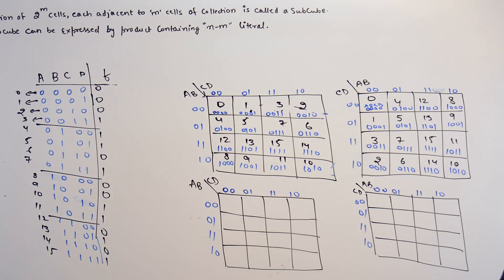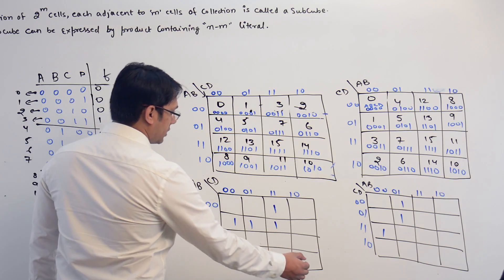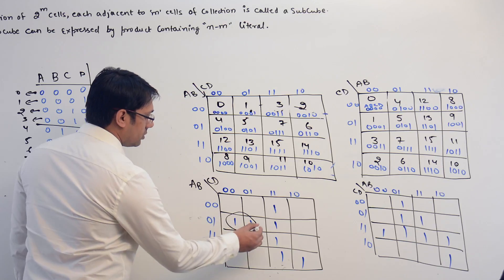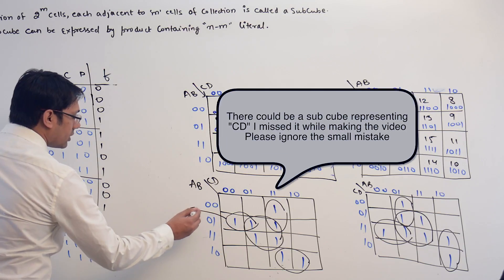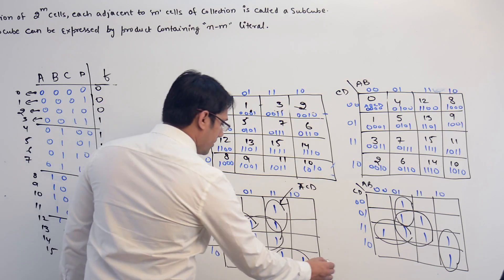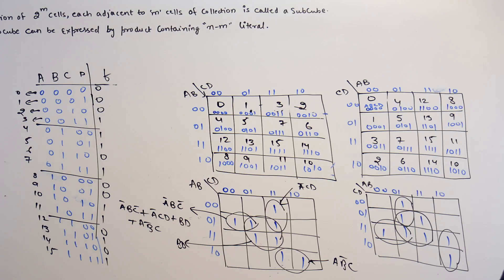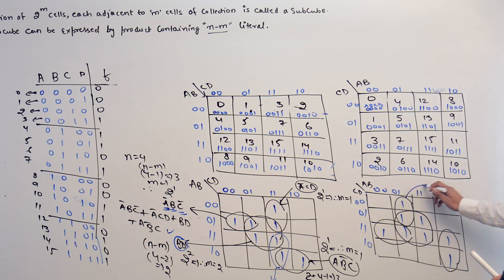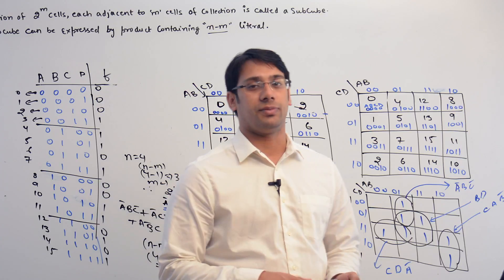18 Function Minimization using k map part 4